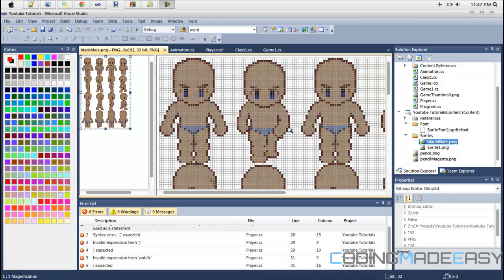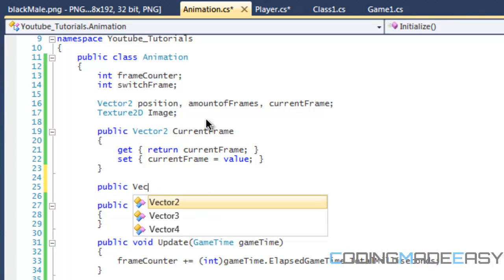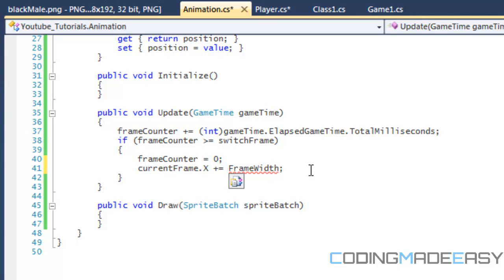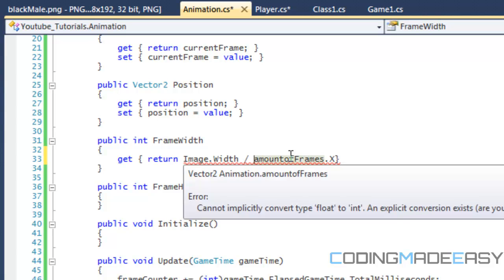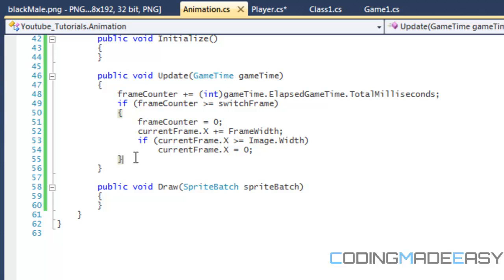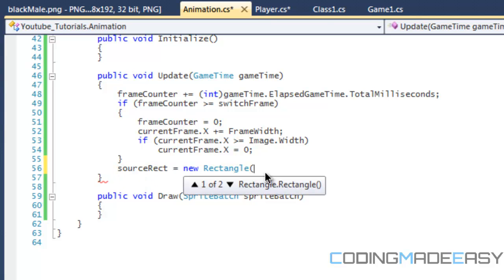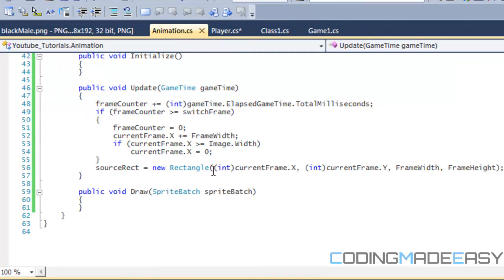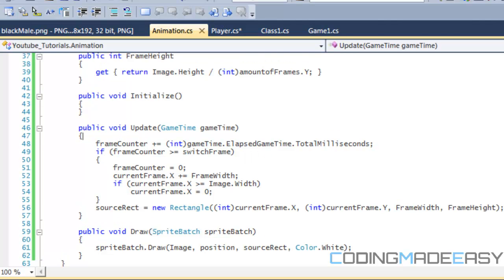C# Xna Made Easy Tutorial 14 - Sprite Animation [Part 2]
This is the second part to this 4 part series. Hope you enjoy :)If you like my content feel free to donate!